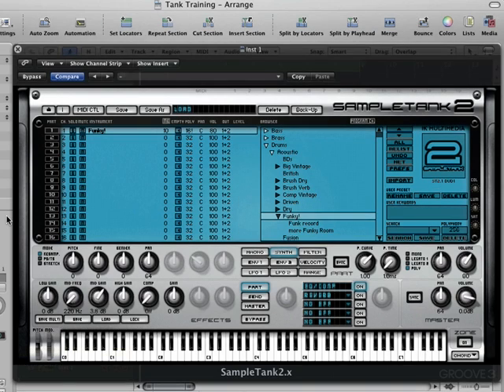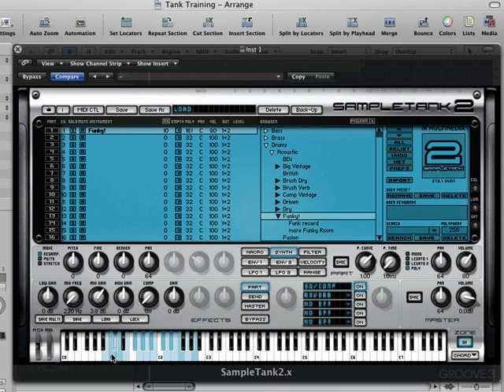Editing Drum Zones (SampleTank in Action)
See how to isolate the different zones of the drum kit and apply pitch and formant shifting to them individually using the IK Multimedia STRETCH algorithm.